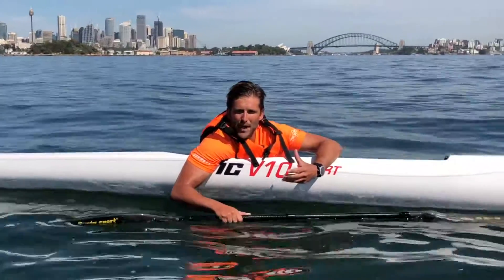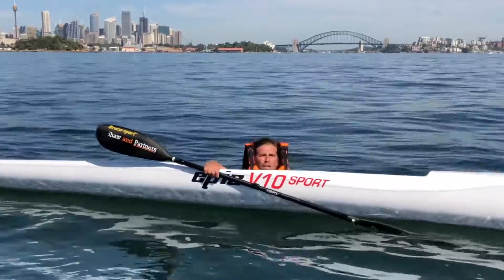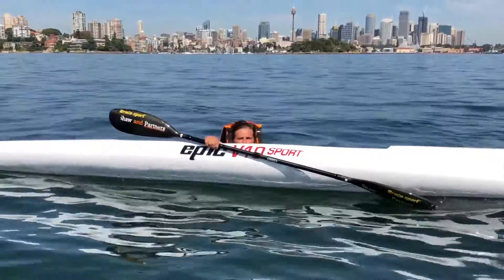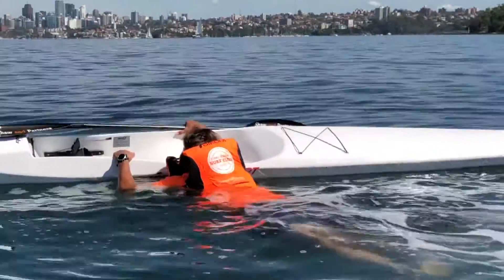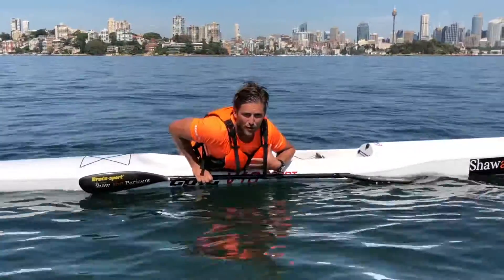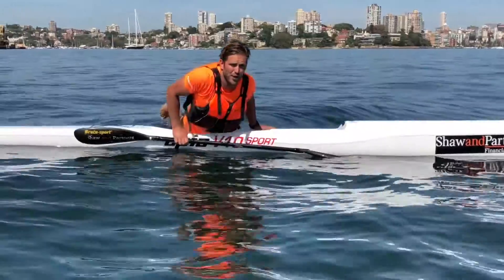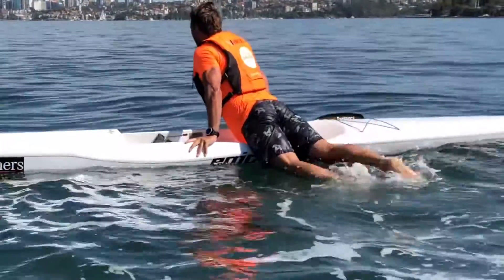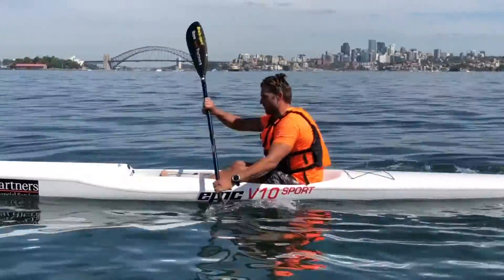How to remount your surf ski